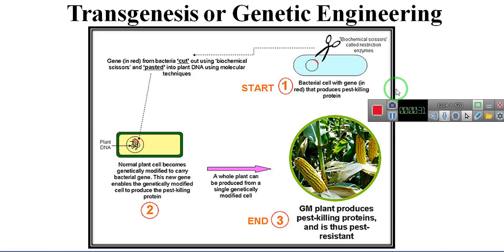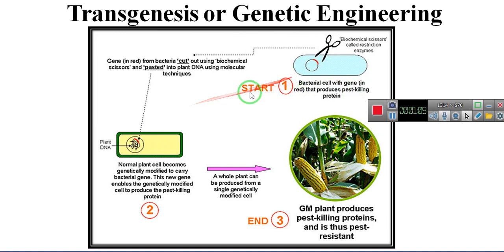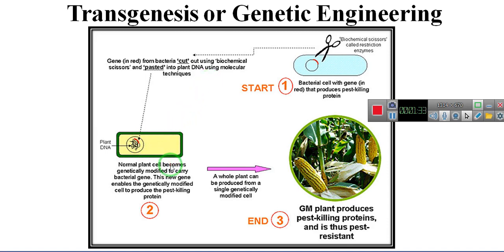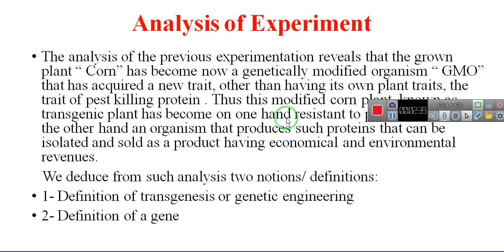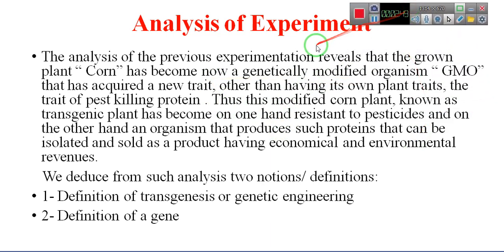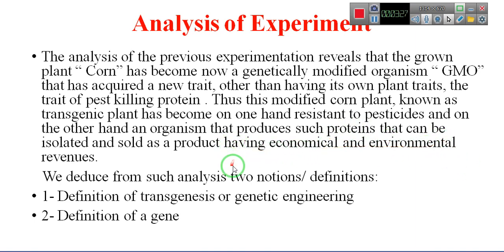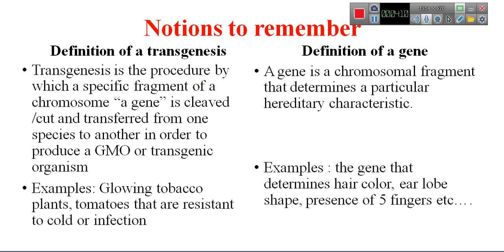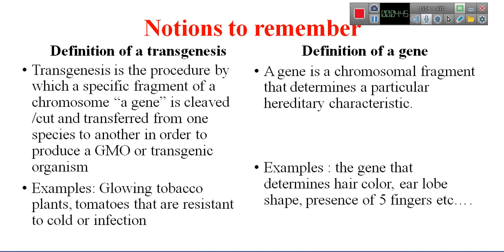Beirut International School Grade 9 - Biology - Video 1 Genes